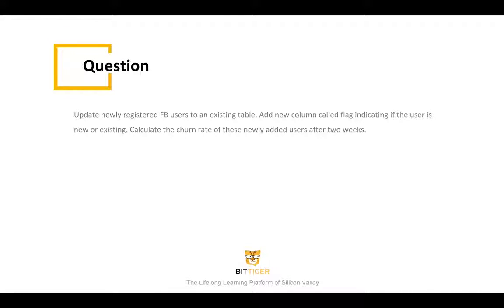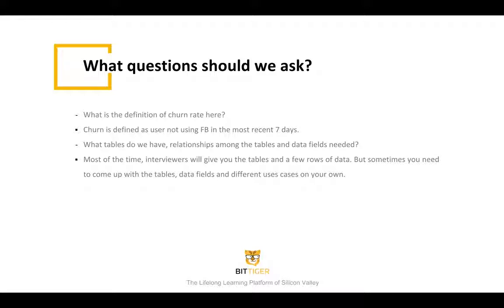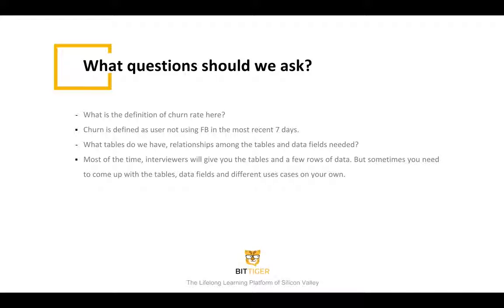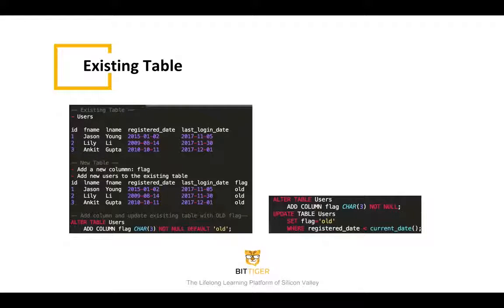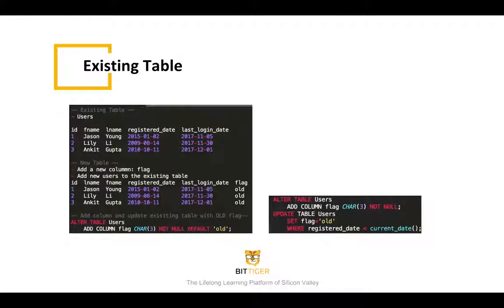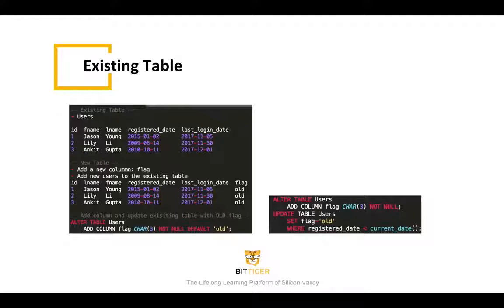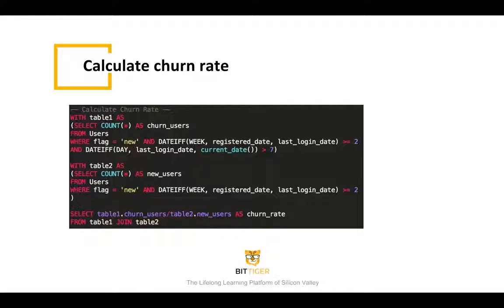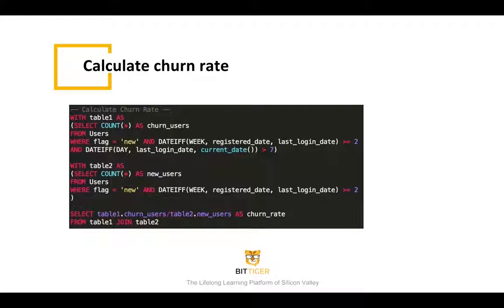SQL-Update churn rate